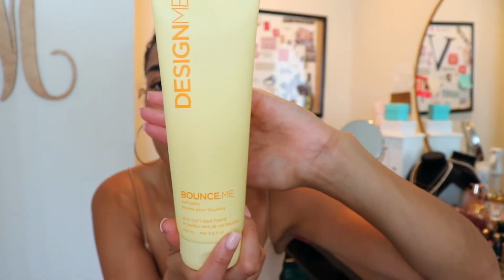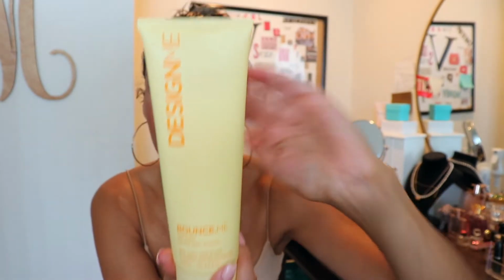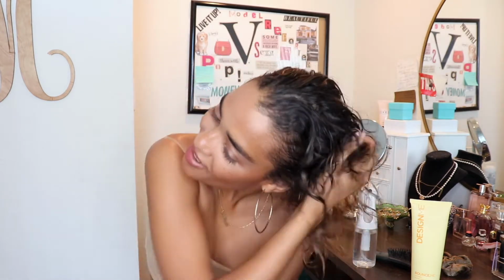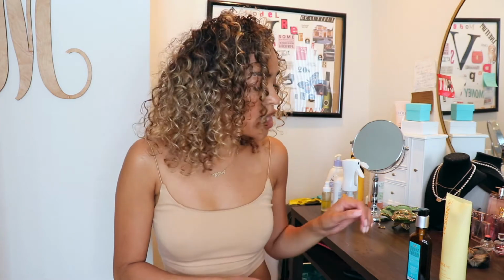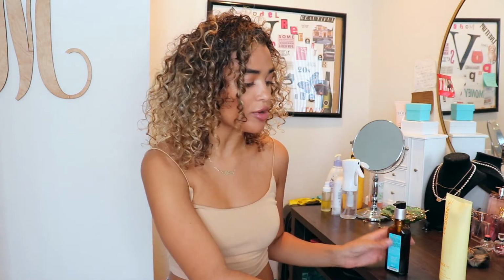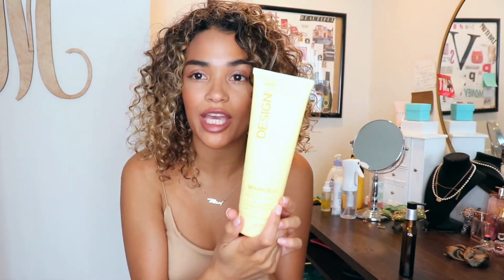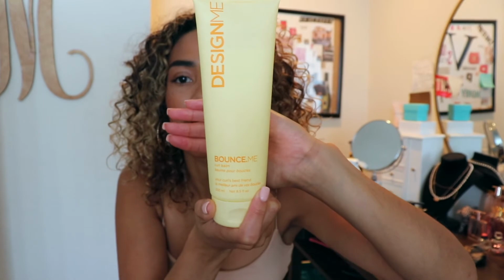Curl Tutorial Using Bounce Me Curl Balm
Hello! 👋🏽

This is a quick tutorial of me using Design Me - Bounce.me curl balm! Honestly my first time using this product my curls didn't look the best and my hair seemed super heavy. This is the second time I tried this product and my curls look AMAZING! So happy I gave it a second chance! The secret to this product is you don't need a lot  to achieve the SUPER CURLY look all you need is a quarter or dime size of product!

xoxo Missy💕